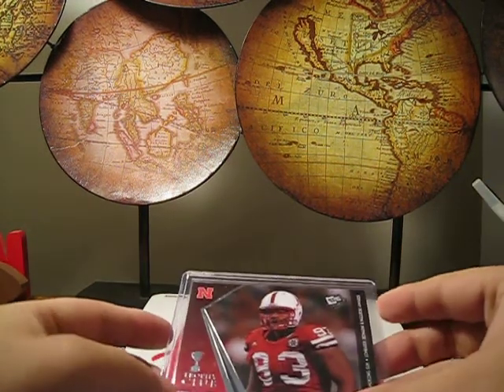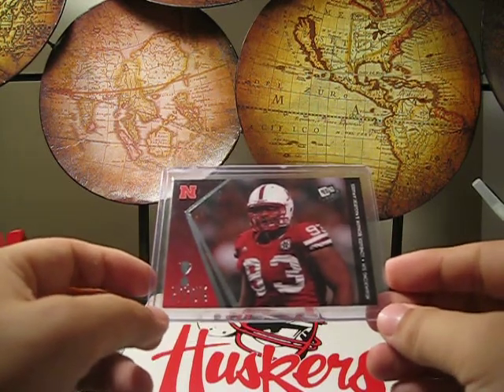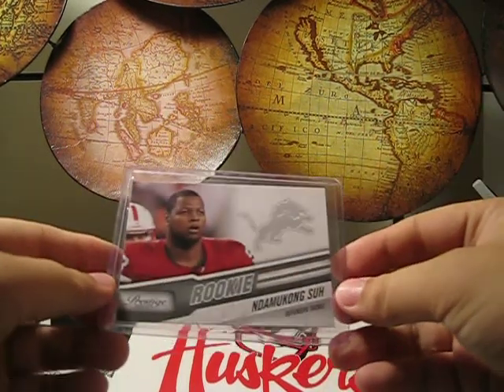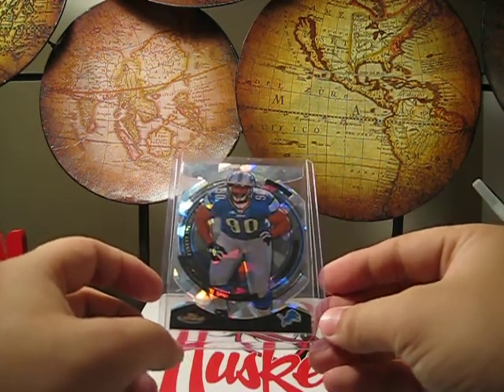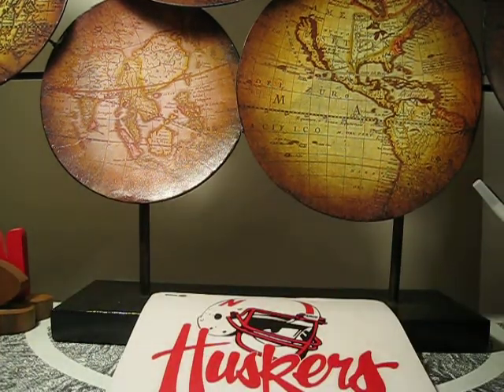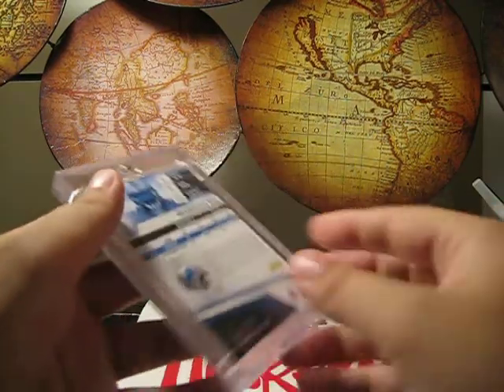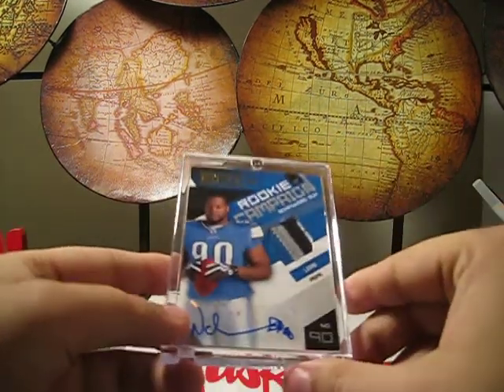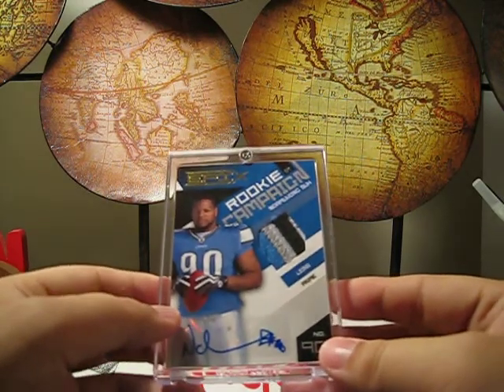PC of Mr. Suh and Introduction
Just wanted to show my small personal collection (PC) of Ndamukong Suh cards.  Glad to join the YouTube card collecting family.  Go Big Red!